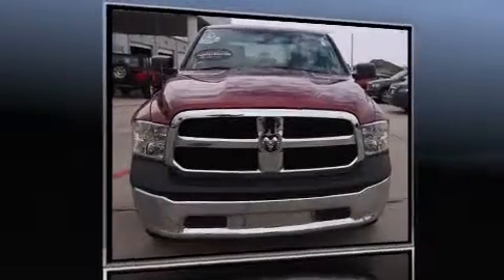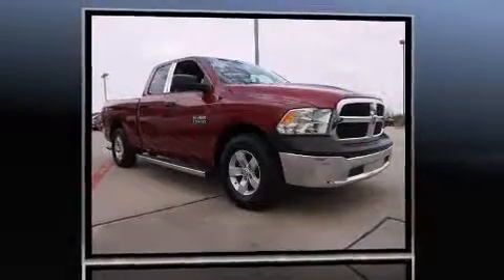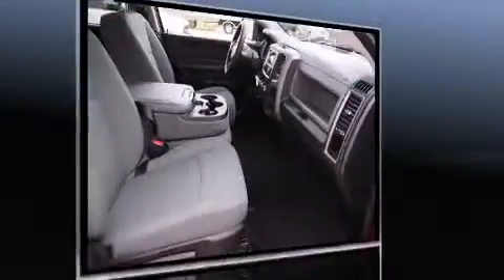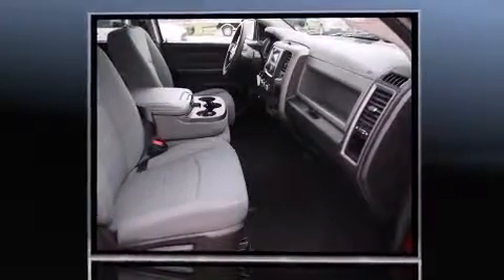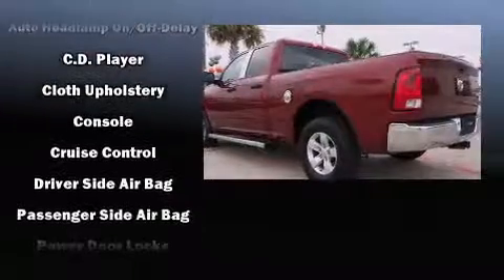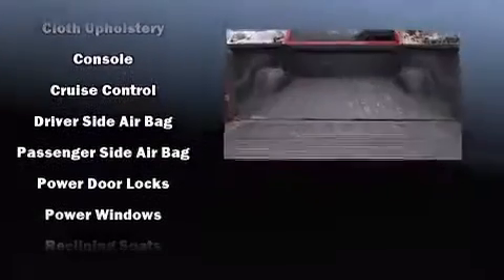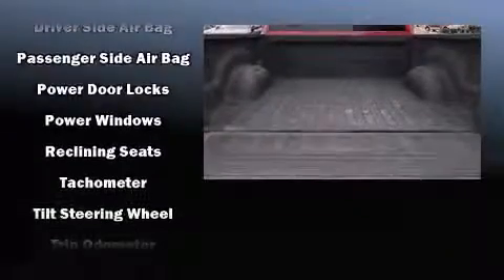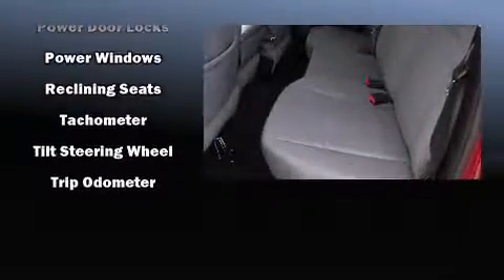2013 Ram 1500 Tradesman/Express in Baytown, TX 77521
With fewer than 50,000 miles on the odometer, this pre-owned model still has plenty of miles remaining as reliable transportation. It features an automatic transmission, rear-wheel drive, and a powerful 8 cylinder engine. It distinguishes itself from the competition with features such as: a tachometer, a rear step bumper, air conditioning, fully automatic headlights, power windows, a bedliner, and cruise control. Safety equipment has been integrated throughout, including: head curtain airbags, front SIDE impact airbags, traction control, brake assist, ignition disabling, and 4 wheel disc brakes with ABS. For added security, dynamic Stability Control supplements the drivetrain. This vehicle has achieved Certified Pre-Owned status, by passing a comprehensive certification process. We have the vehicle you've been searching for at a price you can afford. Stop by our dealership or give us a call for more information.